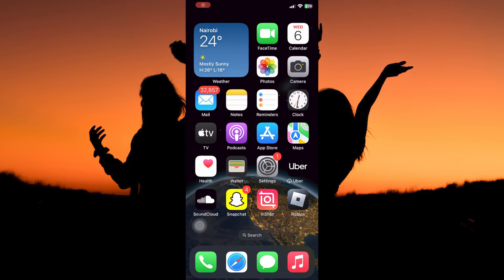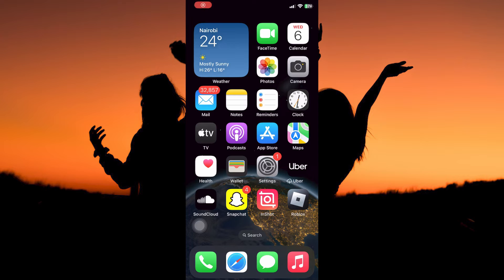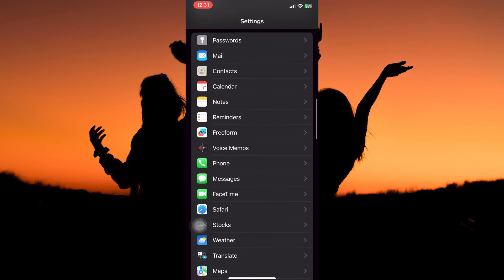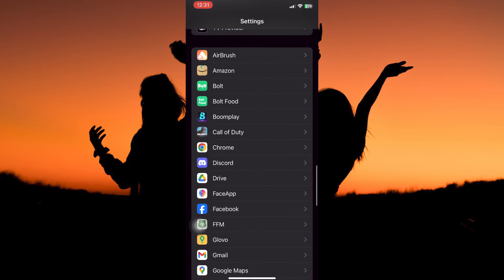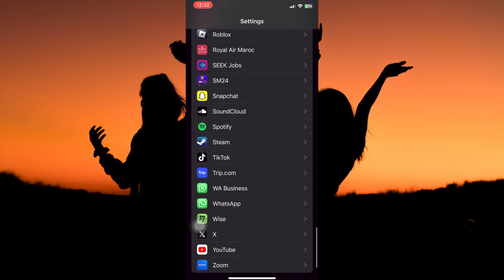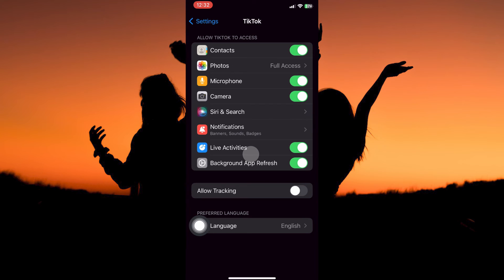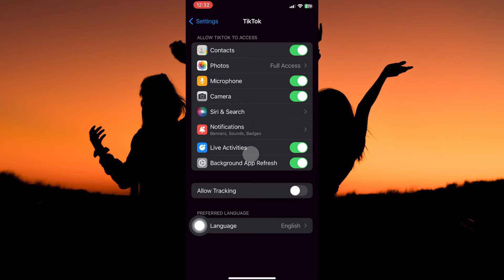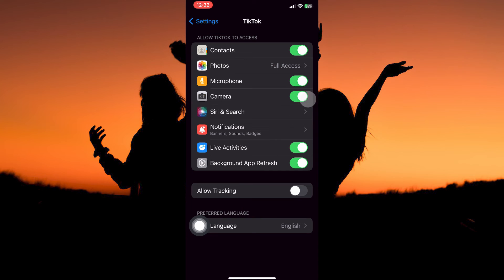How To Enable Camera Access on TikTok on Iphone & iPads (2025) - Easy Fix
How To Enable Camera Access on TikTok on Iphone & iPads

Tired of TikTok asking for camera permission every time? Learn how to enable Camera Access on TikTok on iPhone & iPads in just a few taps.
This quick tutorial shows you exactly where to grant TikTok camera access in iOS Settings and start recording without interruptions.

By default, iOS privacy settings block camera access until you allow it, causing creators, influencers, and casual users to miss out on filming in-app. Follow this guide to enable TikTok camera permissions, grant TikTok access to camera, and unlock full video creation capabilities on iOS.

➤ enable camera access for TikTok on iPhone (iOS)
➤ grant TikTok camera permission in iOS Settings on iPad
➤ allow TikTok to use camera in iPhone privacy menu
➤ turn on camera access for TikTok app on iOS 17
➤ fix TikTok camera permission denied on iPhone
➤ restore camera access for TikTok after update on iPad
➤ set TikTok camera privacy settings on iPhone 14
➤ unblock TikTok camera in iPadOS Settings

Applies to: TikTok app on iPhone and iPad running iOS and iPadOS.